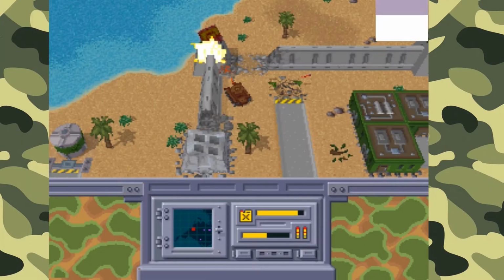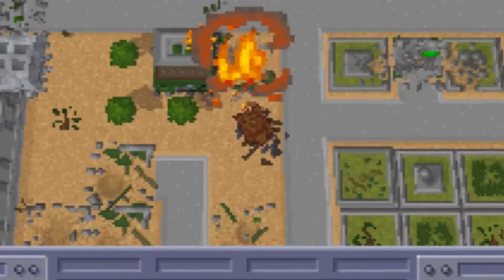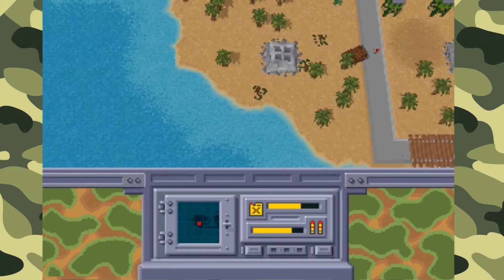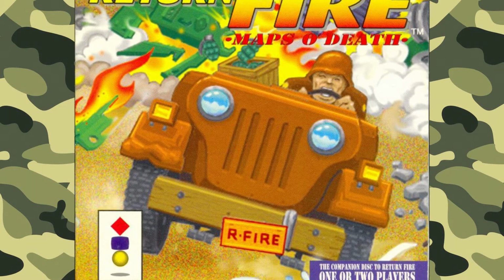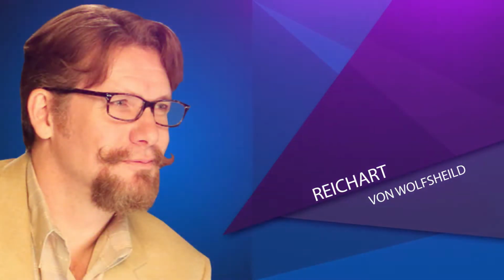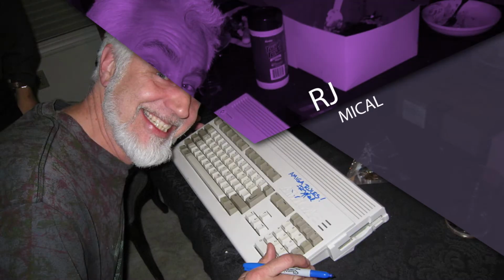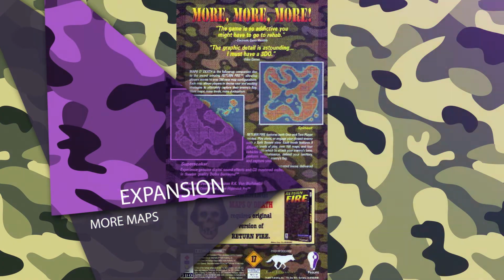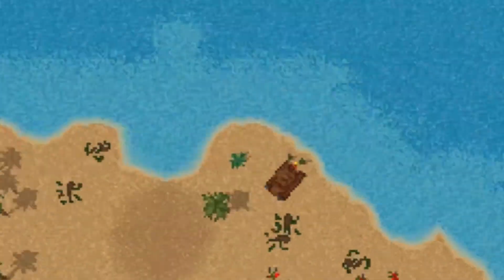Return Fire 3DO Review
Did you play the 3DO? if you've played any version of Return Fire did you have fond memories of the 2 player shenanigans and orchestral music?

The Retro Gaming Blog reviews retro games, interviews industry developers and documents the changing medium of games.

2:44 Things you may not know about Return Fire.

Hi! My name is Ash, but people in these parts call me Retro. It’s a nickname acquired through gaming online, the RGB blog and Twitch stream.

If you like what I do and want to support me, you can recommend my Blog to a friend, share a video I’ve created or donate below, but most importantly enjoy your time whilst looking around.

‘In Return Fire you get to play with bombs, tanks, rockets, you know… that type of stuff’ – the concept which is succintly explained on the back of the CD case in 17 words. A perfect summary.

The game injects itself firmly into your mind and soon after you’ll find devilish delights in blowing up buildings and armed turrets.

We spoke with creator, Reichart Von Wolfsheild, about Return Fire and how he came to design such a project, its challenges, and how it became one of the best loved 3DO games on the system.

For this review we have included excerpts from our conversation which you can read in full

Return Fire review by Ash @RGB_RetroBlog